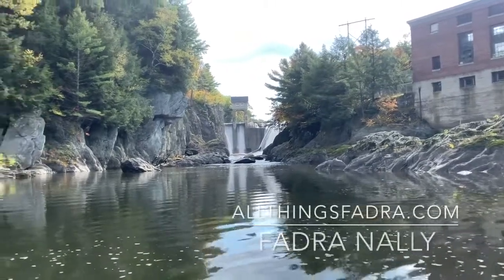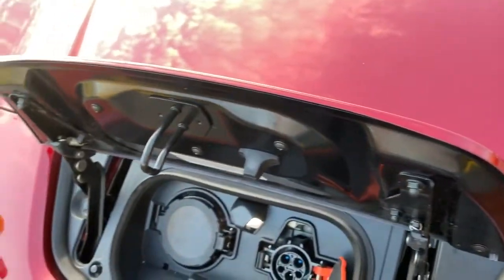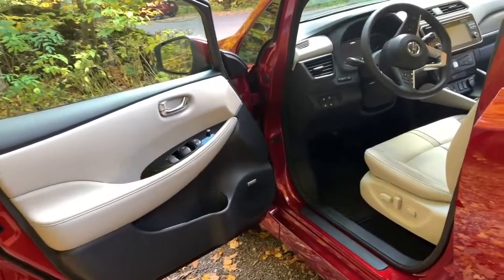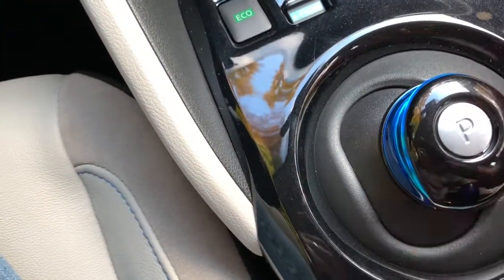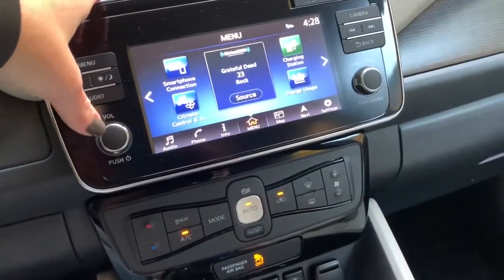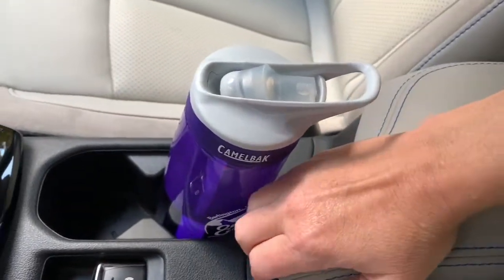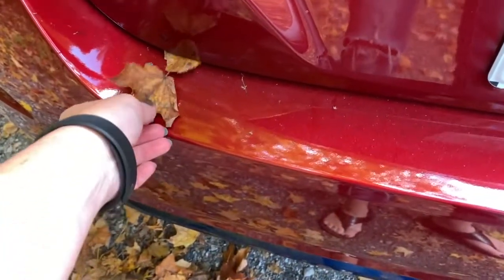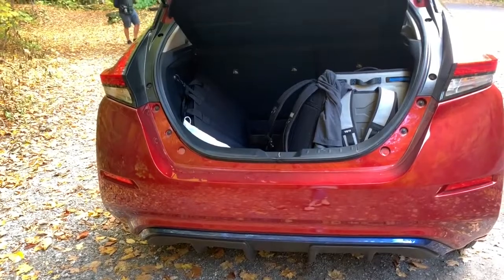2018 Nissan LEAF SL Review - All Things Fadra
Want to see the all-electric Nissan LEAF? Want to see it in a gorgeous setting like the fall foliage of Vermont? YOU GOT IT! But remember, sometimes things go wrong, like forgetting to press record when you're doing your intro. So you improvise!